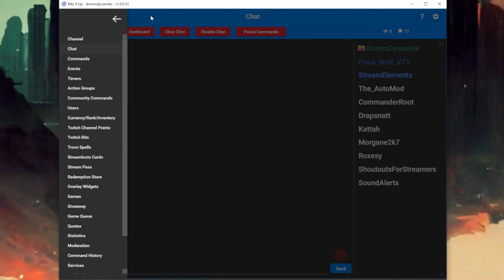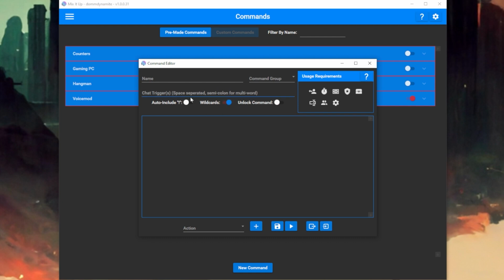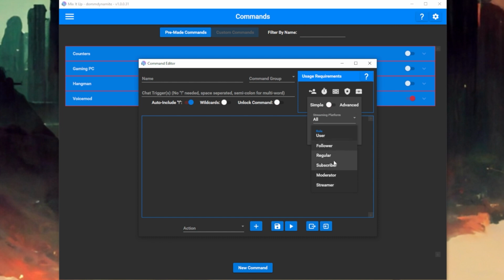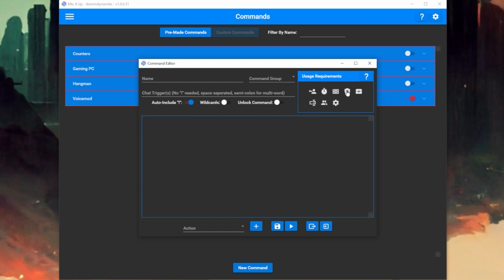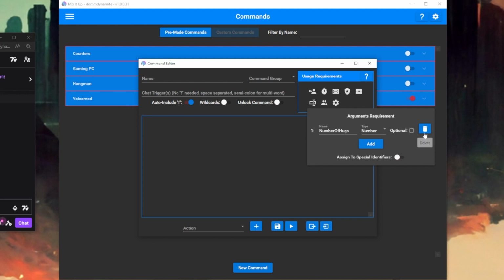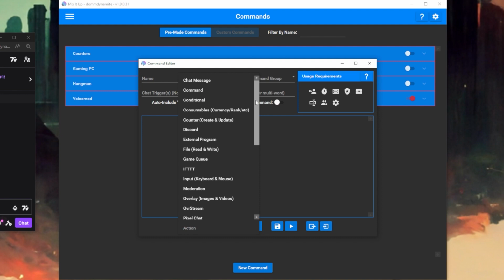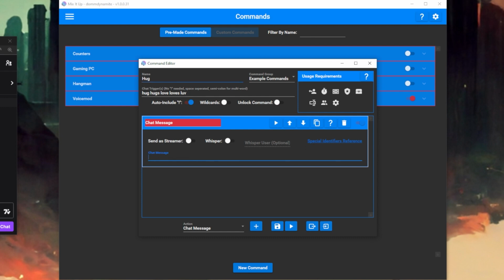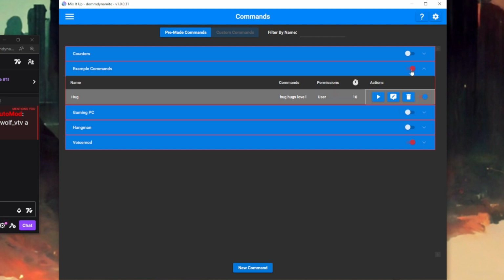MixItUp Basics: Getting Started w Commands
Chapters:
0:00 Introduction
1:21 Command Editor - Top Section
6:21 Usage Requirements Area
16:03 Command Actions - Chat Message
21:19 Testing Your Command

MixItUp has a lot of amazing features. In this video we go over the components of the command editor. We also go over a basic example of a text chat command using some simple variables. I hope this video helps people get started in understanding how to use MixItUp.

And my other platforms!